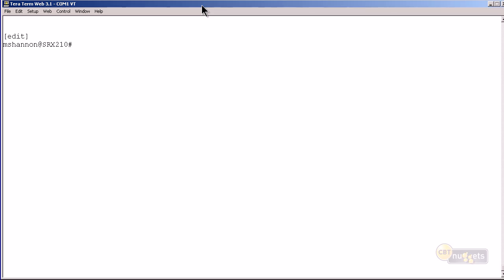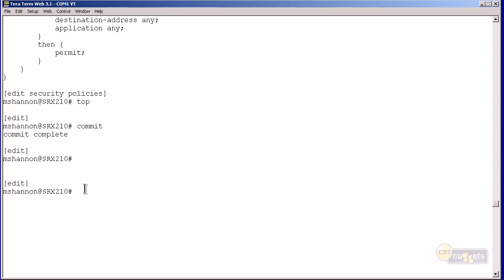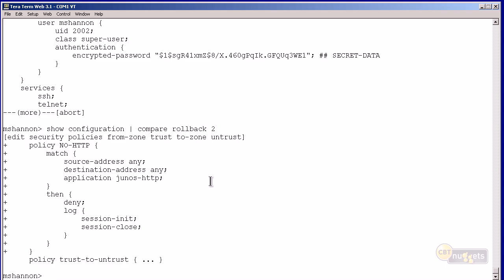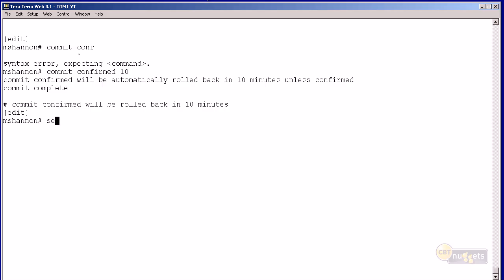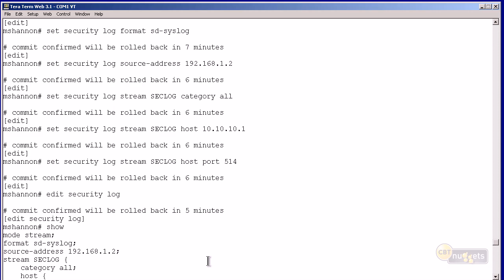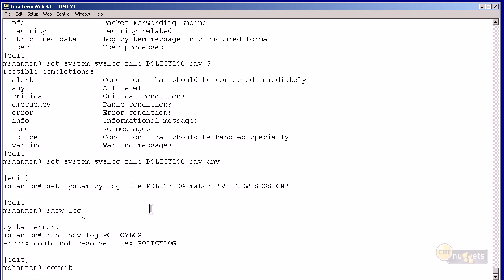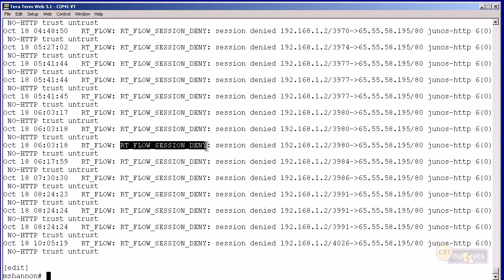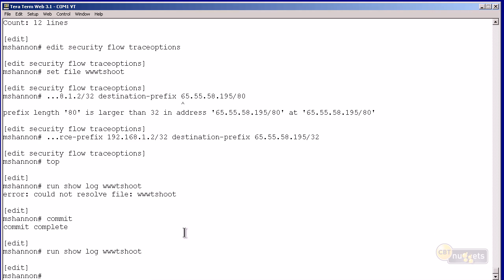09 Security Policy Basics Part 3